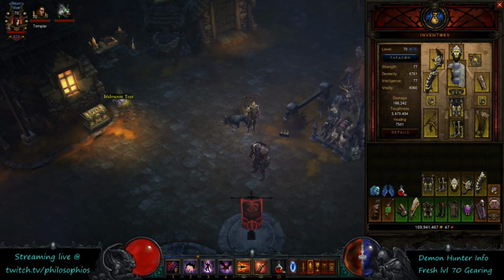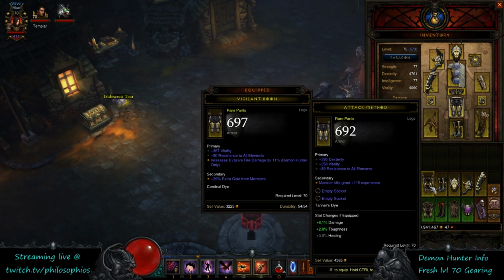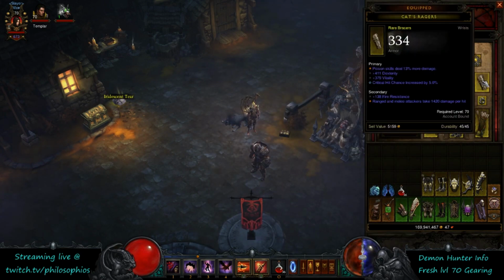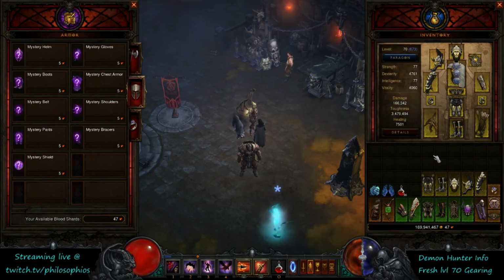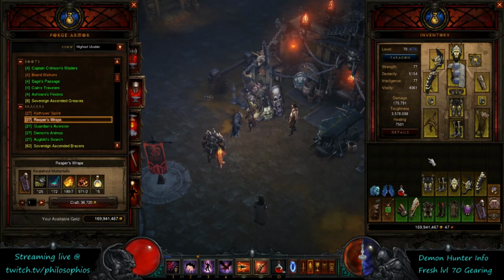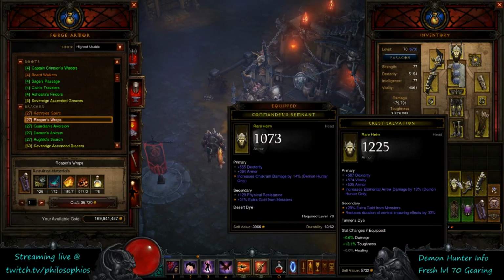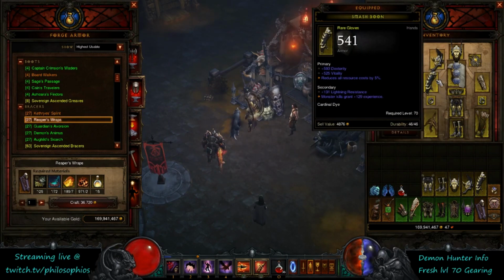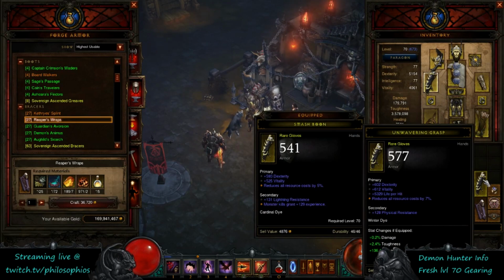A Starter Guide to Gearing and Gambling on Demon Hunter - Diablo 3 Reaper of Souls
aimed at new players, fresh level 70 demon hunters, very basic guide covering the information about stats for gearing and gambling a demon hunter early on, for more detailed itemization videos looks at the best in slot series in the [2.1] Reaper of Souls Demon Hunter Guides by Philosophios